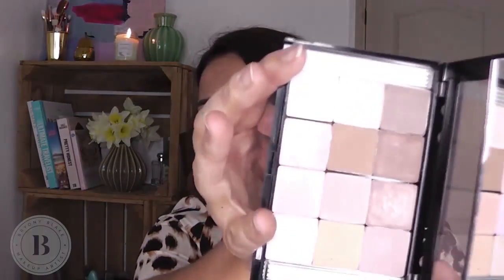Bryony Blake // Spring Favourites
Spring is finally here and as the sun is now out, I wanted to show you some of my favourite Summery products that are in my makeup box. ☺ xx

Tranquillity™ Reed Diffuser
Neom

Fresh Cotton Soy Candle
Little Freckles

De Stress Mind Bath & Shower Oil
Aromatherapy Associates

Support Equilibrium Bath & Shower Oil
Aromatherapy Associates

Revive, Indulgence & Relaxing Joyful Aromatherapy Candles
Aromatherapy Associates

Scalp Benefits Balancing Shampoo
Aveda

Dry Remedy Conditioner
Aveda

Nichola Joss Beauty Box Powered by Feelunique
Beauty Box contains:
- DECLEOR Aroma Cleanse 3-in-1 Hydra Radiance Smoothing & Cleansing Mousse
- Skyn Iceland Face Lift in a Bag (2 applications)
- Jurlique Rose Moisture Plus Cream Mask
- Omorovicza Firming Body Oil

Mascara Wardrobe
Eyeko

Eyeshadow Palette
Trish McEvoy

Intense Gel Eye Liner
Trish McEvoy

Matte Me Up Liquid Lip Paint
Embellished
Barry M

Pop Up
Barry M